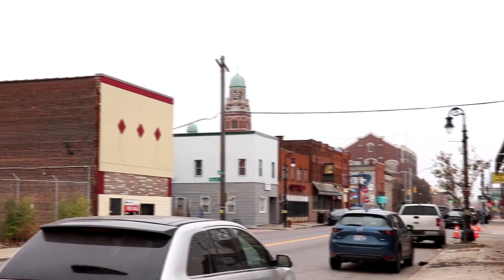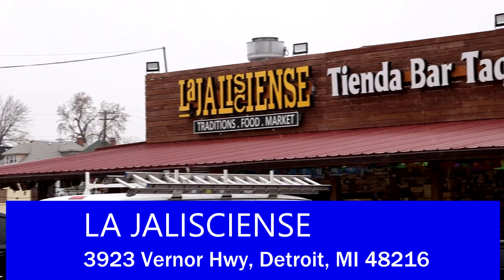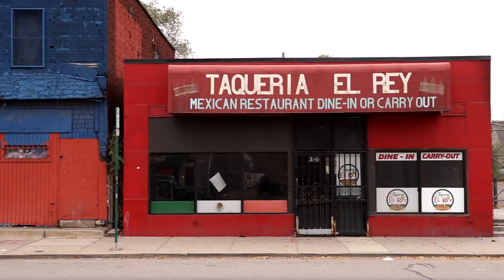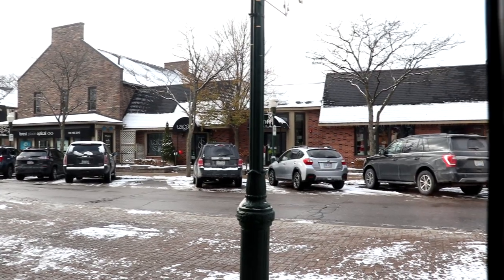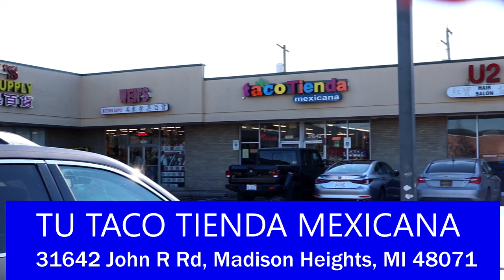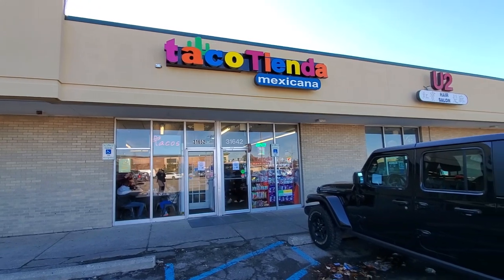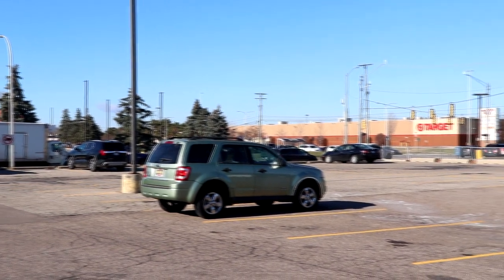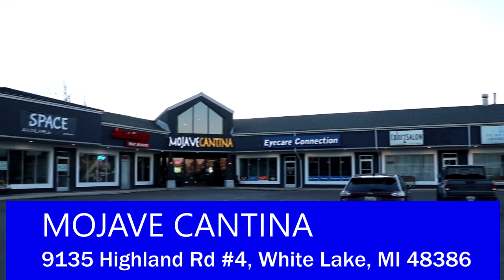GREAT Spots for Mexican Food in Metro Detroit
Here are some great spots for Mexican food in Metro Detroit. The metropolitan area of Detroit is home to a lot of great restaurants especially Mexican food. I head out to four different restaurants around the metro area to enjoy some amazing Mexican cuisine.

1. La Jalisciense - When visiting Metro Detroit, you have to go to at least one Mexican restaurant in the Mexicantown neighborhood of Detroit which is along Vernor Hwy southwest of downtown. La Jalisciense is a combination of a grocery store and a restaurant which has some great authentic Mexican food including some street tacos.

2. Barrio Cocina y Tequileria - Located in Plymouth, Michigan, Barrio Cocina y Tequileria is a great place to go for some great Mexican food. The restaurant also has countless varieties of tequila.

3. Tu Taco Tienda Mexicana - Located in Madison Heights, Michigan, Tu Taco Tienda Mexicana is a family-run restaurant which not only prepares amazing authentic Mexican food but also runs a small grocery. The chicken tacos are some of the juiciest tacos you can eat!

4. Mojave Cantina - Located in White Lake, Michigan out in the outskirts, Mojave Cantina is a great place to go for a lot of great Mexican and Tex-Mex classics especially their fajitas which are enough for both dine-in and for leftovers.

00:00 - Intro
01:40 - La Jalisciense
04:14 - Barrio Cocina y Tequileria
07:55 - Tu Taco Tienda Mexicana
11:44 - Mojave Cantina